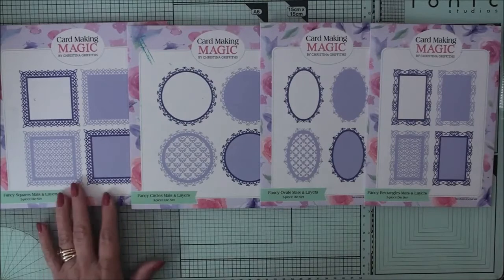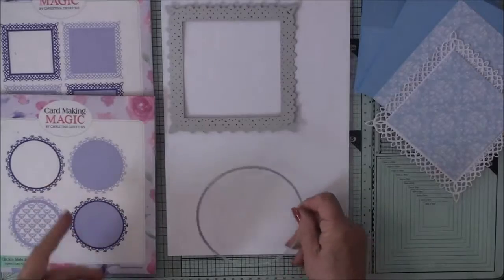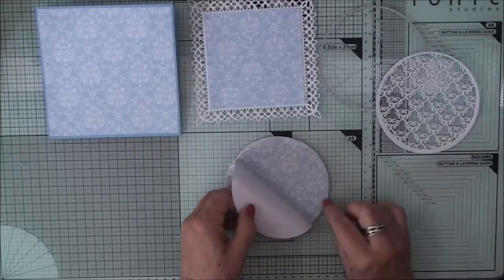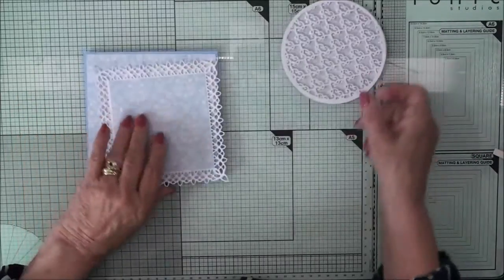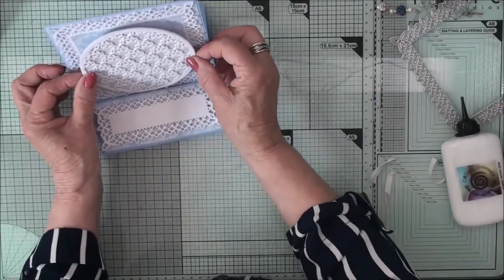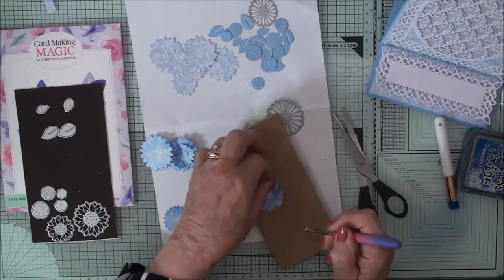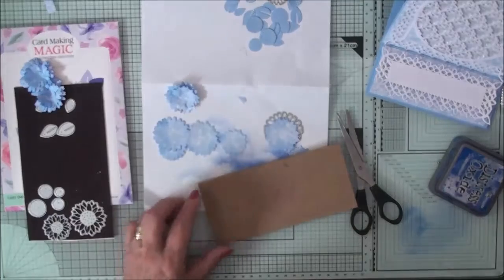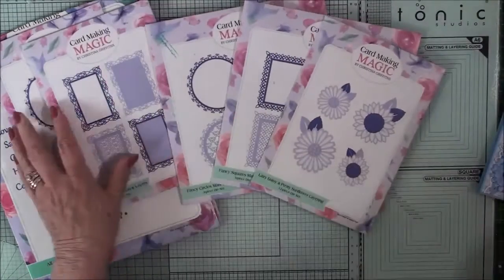Easel Card - LOOK AT LAYERS! With Christina Griffiths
Easel card Tutorial using lots of beeautiful layerering dies. Christina is using her brand new 'Look at layers' collection

💥 Don't miss out on exclusive perks with our VIP Membership! Join today for just £9.99 / $14.99 per year and enjoy:
✅ EXCLUSIVE VIP BUNDLE OFFERS (with new deals every week)
✅ PRIORITY DISPATCH
✅ MEMBERS ONLY INSPIRATION & FIRST LOOK VIDEOS!GET VIP Membership and save today - just £9.99 / $14.99 per year!